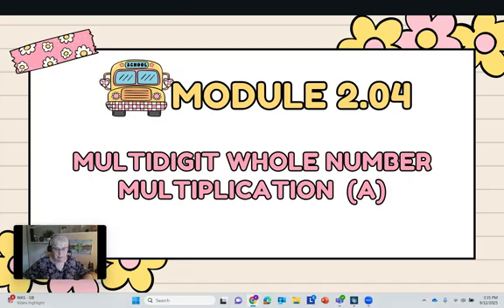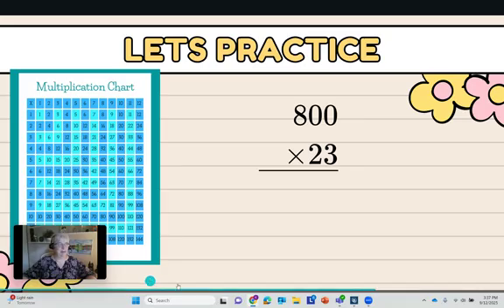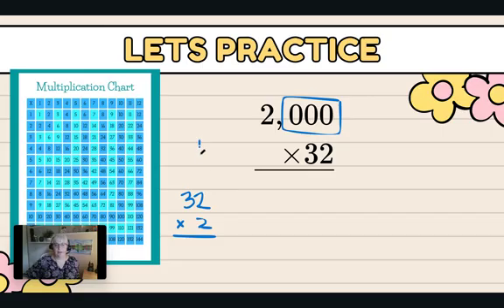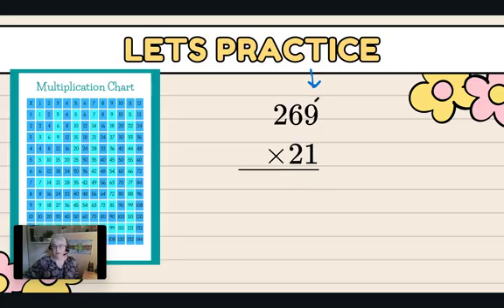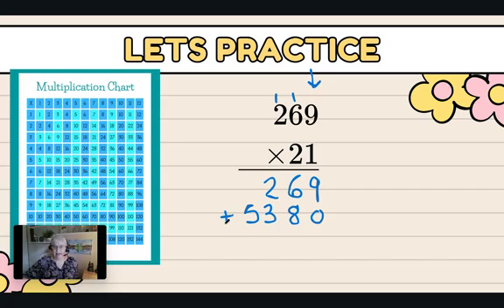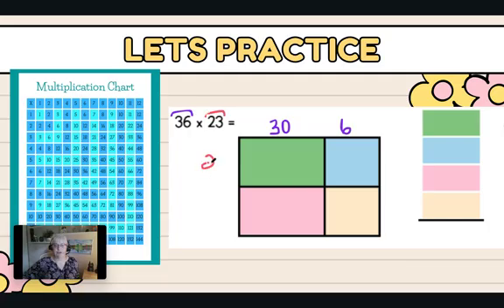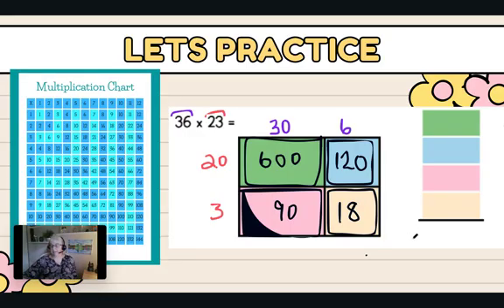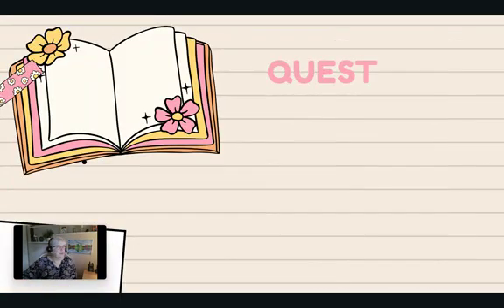2.04 Multidigit Whole Number Multiplication (A)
I show you the "standard algorithm" and area model methods for multiplying big numbers.